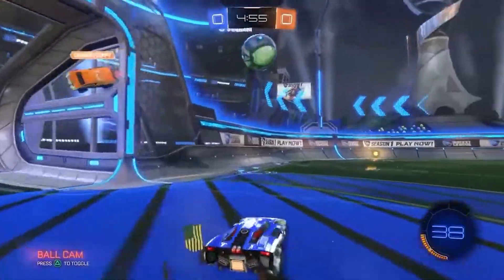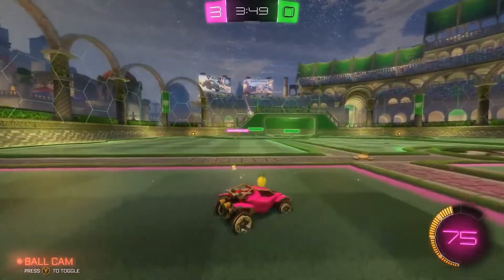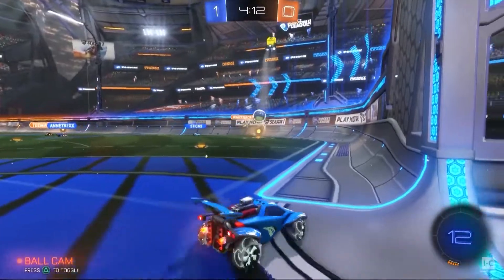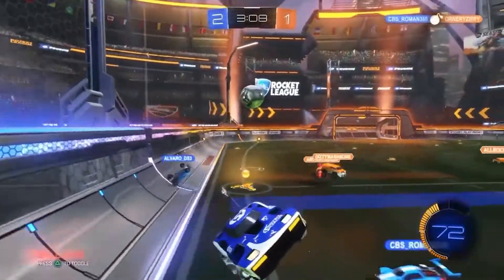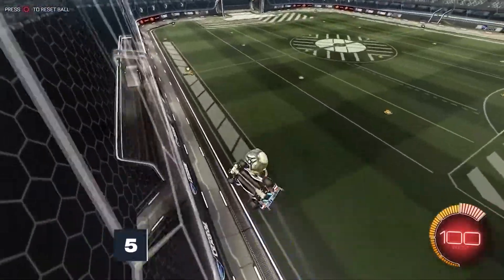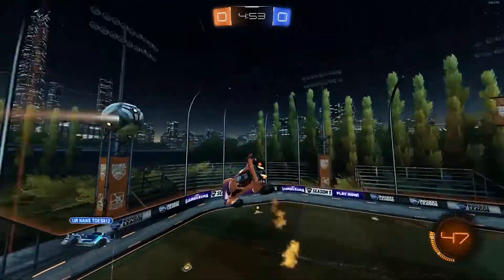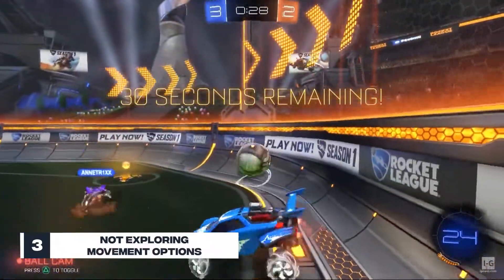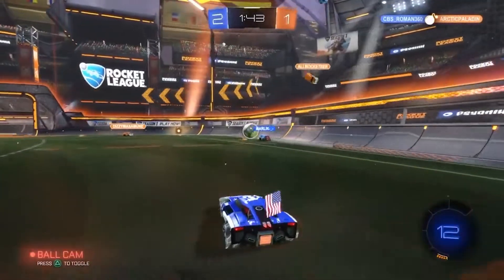Top 10 Common Mistakes Rocket League Noobs Make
It’s time to find out if you’re as good as you think you are or if you’re just another Rocket League noob! Are you constantly trying to get better at Rocket League but aren’t taking any real strides? Maybe you’re making some of these top 10 Rocket League noob mistakes. Although we’re going over mistakes players make, take these as tips on how to get better at Rocket League and improve your gameplay. We’re covering camera and control settings, how to use the pitch’s atmosphere properly, gameplay styles, and so much more. We hope those of you who choose to watch this video learn from other players’ mistakes and avoid making these yourself so you can play just like the pros. Are you guilty of committing any of these fouls?

► Do you want to see more Rocket League videos?

Top 10s, Tips, & Highlights of All Your Favorite Games.